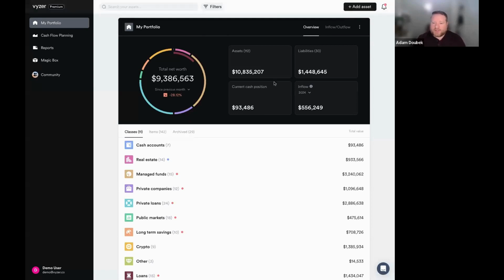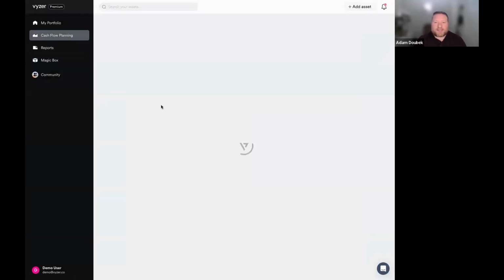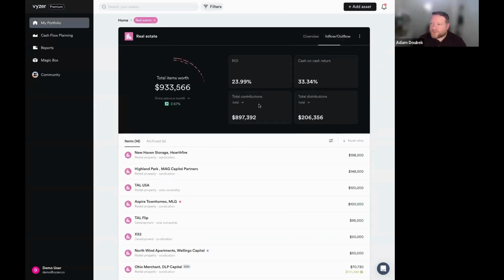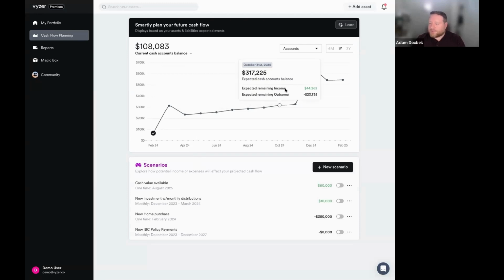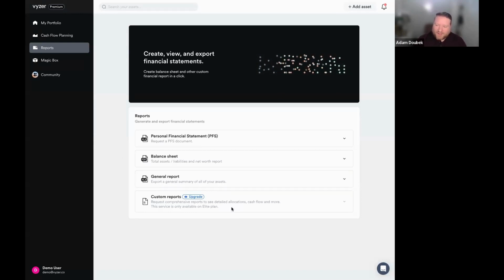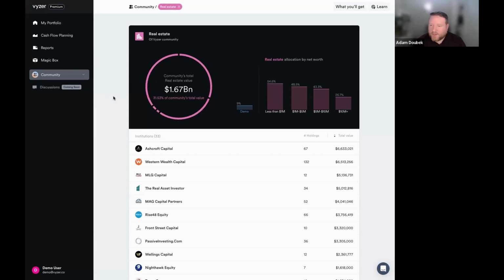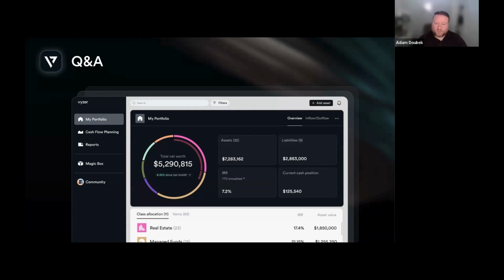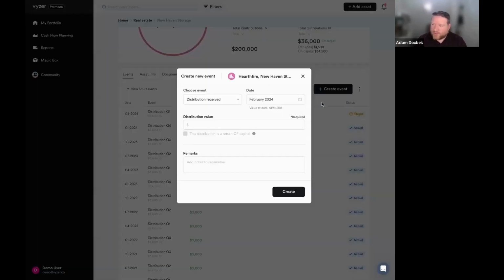February Vyzer Insider: Elevate Your Investment Management| Monthly Walkthrough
Welcome to the February edition of The Vyzer Insider, your go-to resource for the latest in investment management strategies. This month's walkthrough is filled with essential updates and insights to refine and improve your wealth management practices with Vyzer.

🌟 Explore Vyzer's Core Functionalities: Discover how Vyzer's cutting-edge features can transform your approach to managing wealth. From automated tracking of cash flows and banking transactions to a detailed analysis of your investment performance, Vyzer offers a comprehensive solution to asset management.

📊 Mastering Distributions & Reports: Gain valuable tips on setting up efficient distribution schedules and creating in-depth reports, like the Personal Financial Statement (PFS). These techniques are crucial for a clear understanding of your financial standing and making informed investment decisions.

🗂️ Streamline Your Financial Data: Learn the best practices for organizing your financial information. Filtering and sorting your investment data can provide you with unparalleled insight and control over your portfolio.

🔍 Preview Upcoming Features : Get an exclusive look at the new features Vyzer is introducing, including Custom Allocation, enhancements to investment exit flows, and advanced role management options. These updates aim to cater to the specific needs of today's investors.

Why Choose Vyzer?
Vyzer is dedicated to adapting to the dynamic needs of contemporary investors. Our monthly walkthroughs are designed to arm you with the most up-to-date tools and knowledge, enabling you to remain successful and efficient in your financial oversight.

Ensure you have access to state-of-the-art tech that can refine your approach to investment management.